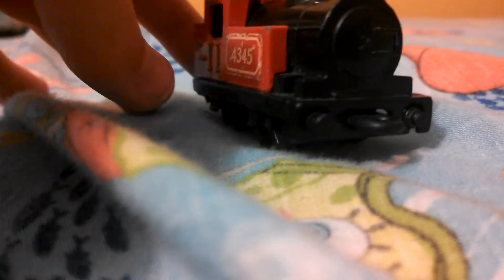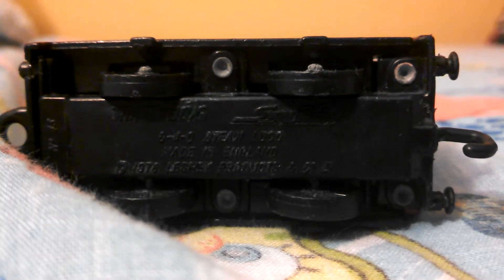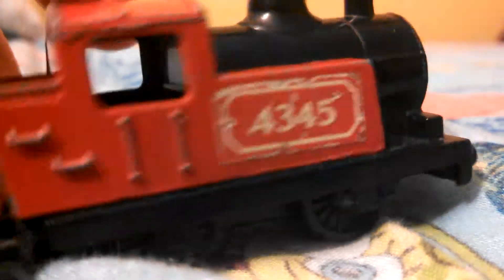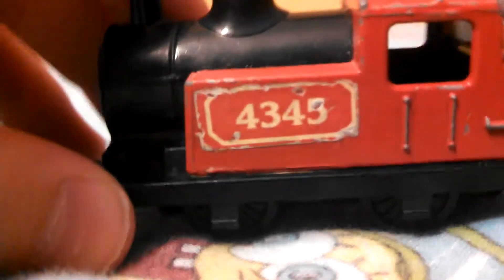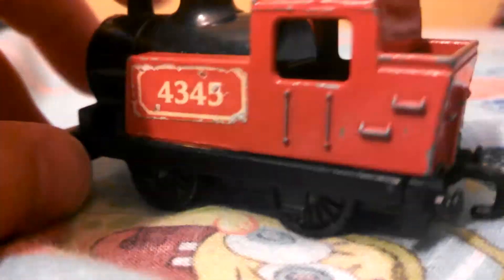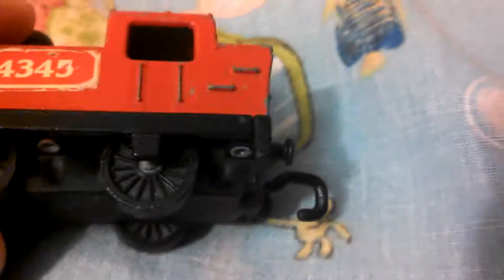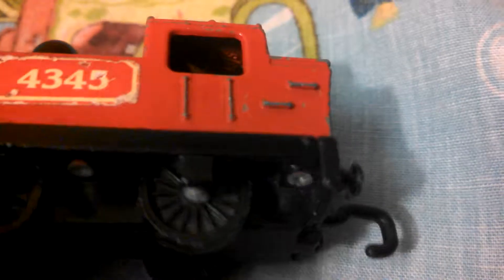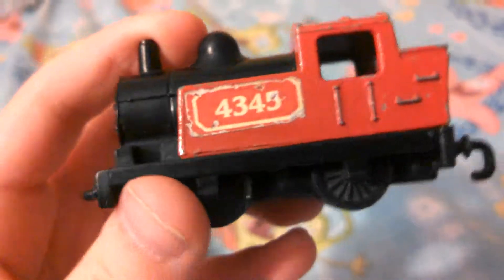Matchbox train review its from 1978 0-4-0